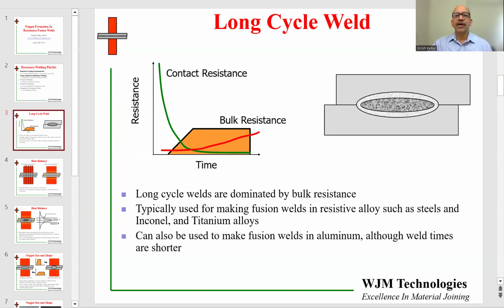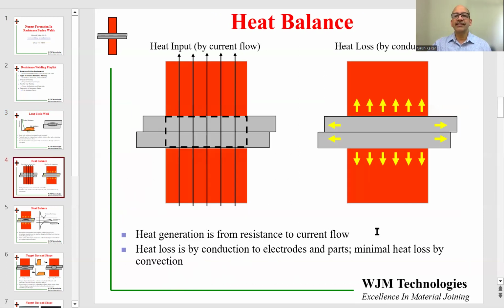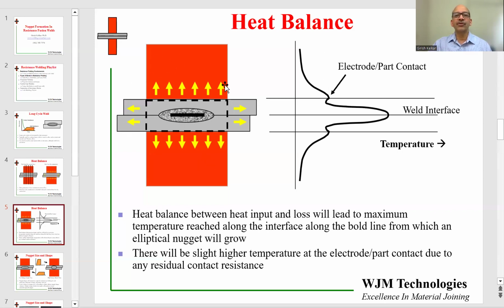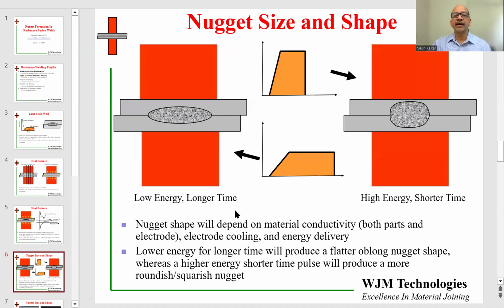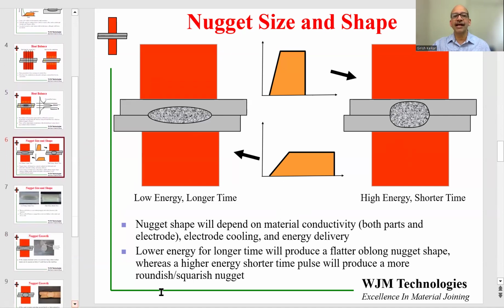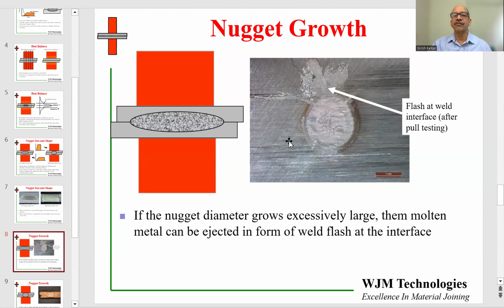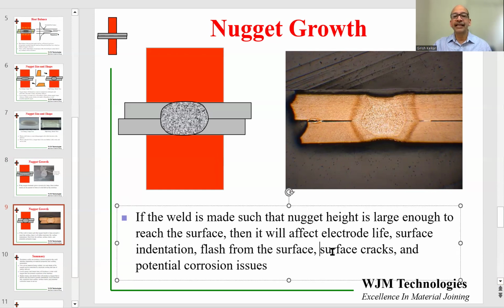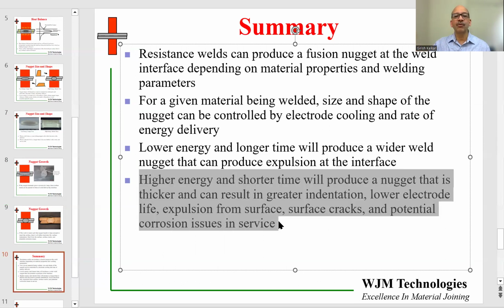Resistance Welding: Nugget Formation In Resistance Fusion Welds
Discuss nugget formation including size and shape as a function of welding parameters on the resistance welding nugget.  A longer pulse will form a flatter and wider nugget, while a shorter pulse of higher energy will form a narrower but taller nugget.  Excessive growth of the wide nugget will lead to expulsion.  Excessive growth of the taller nugget will lead to indentation, electrode sticking, surface porosity, and corrosion.